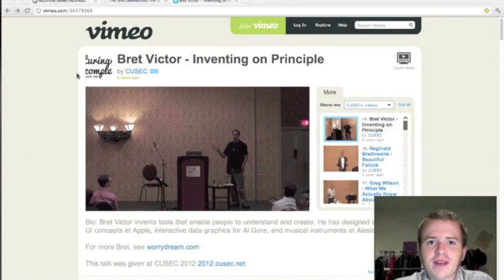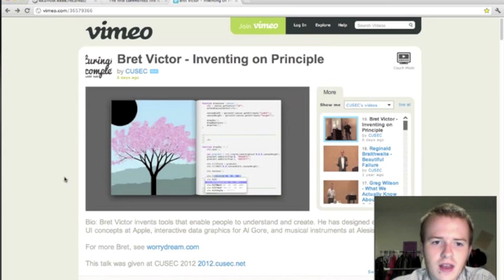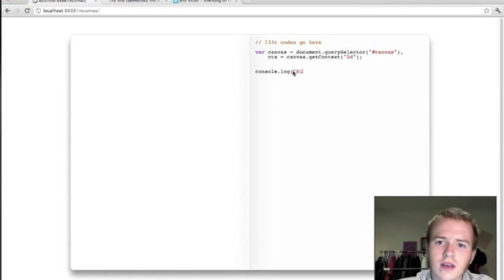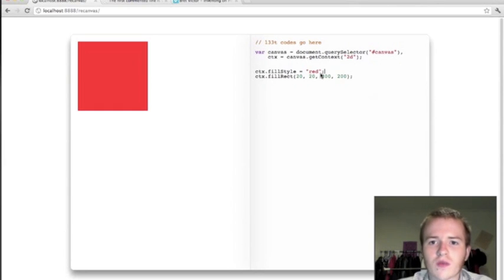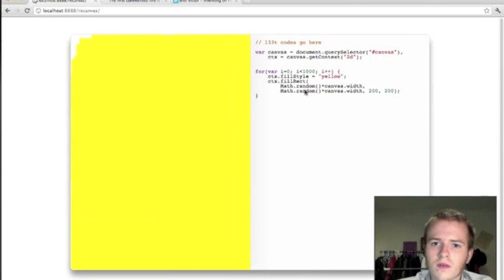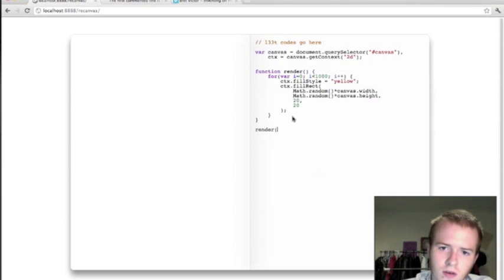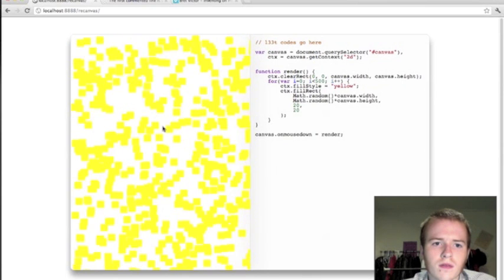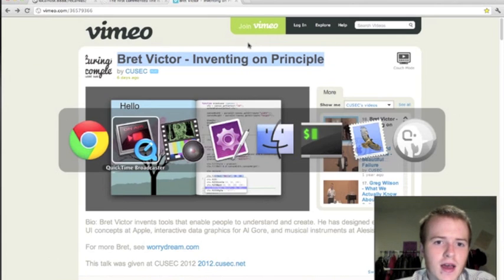Tool Preview: Interactive canvas prototyping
I show a preview of a tool I'm working on for interactively prototyping with the HTML5 canvas.

GitHub link to the project (sorry the live demo isn't around any more!)

Sorry for the low video / audio quality - this is my first time using YouTube - be nice :P